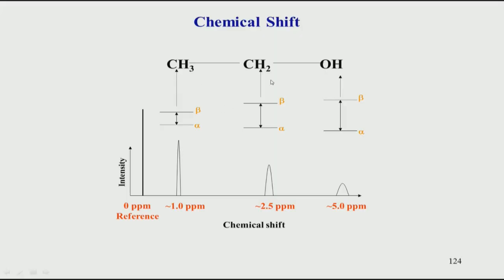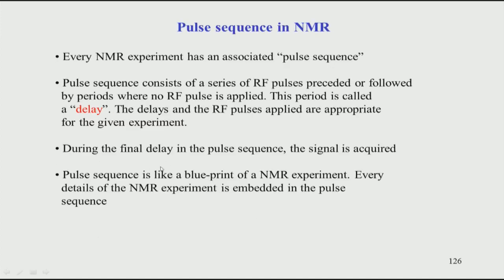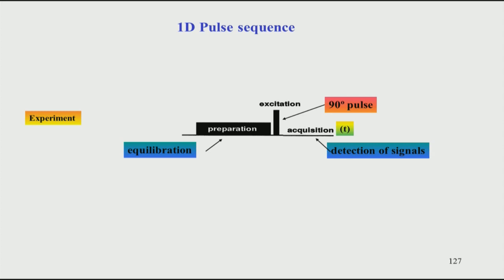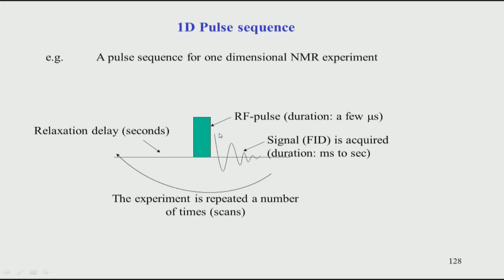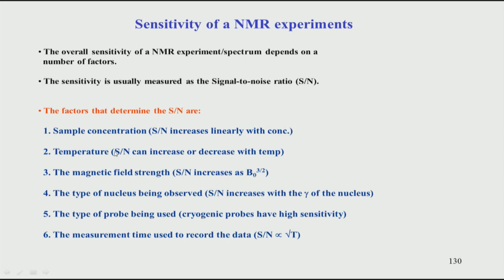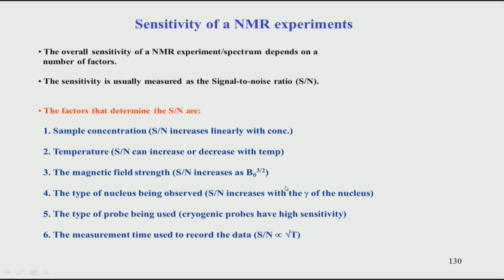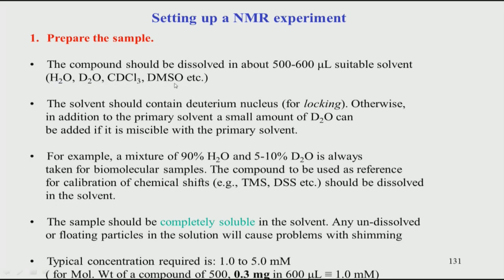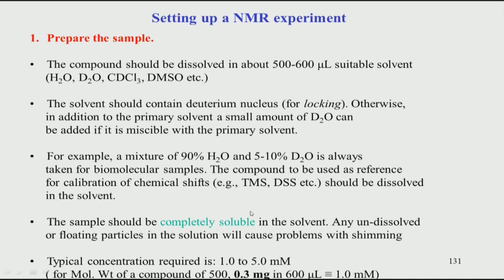Introduction to general one dimensional NMR experiment